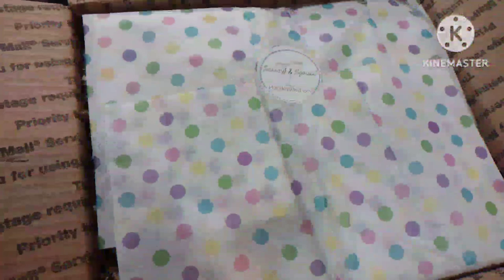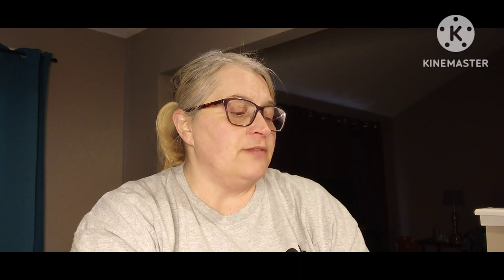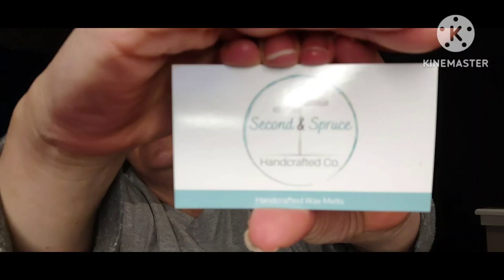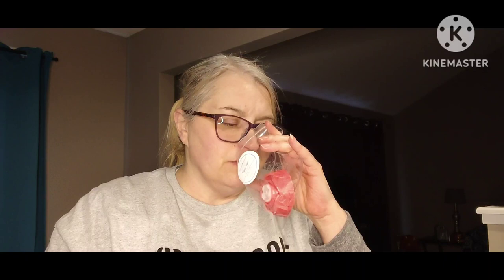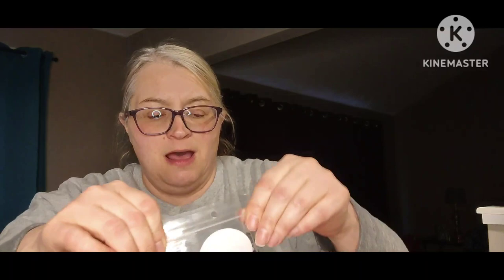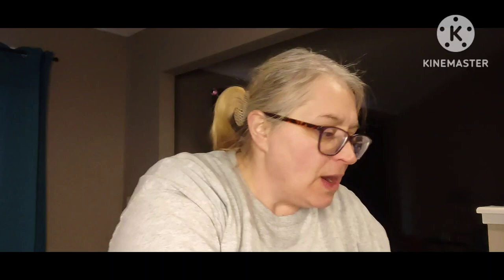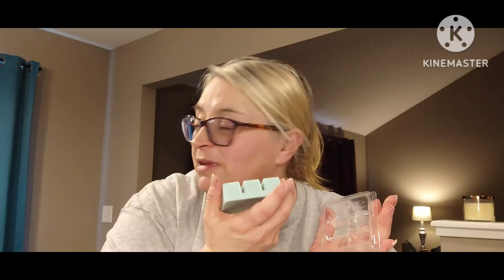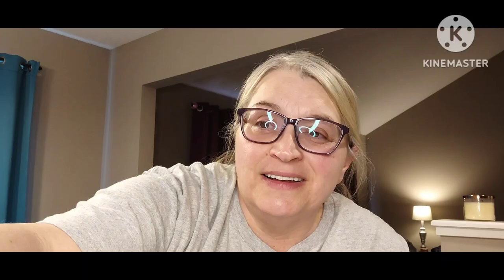Second & Spruce Wax Haul/New to Me Vendor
Hi Vixens! I hope everyone is doing well! Today's Video I did a Vendor Wax Haul! I have never hauled Vendor Wax before. Second & Spruce is a new vendor...so watch and see about this company.

Valerie Shoopman
New Paris, In
46553

valshoop462018

USPS Mailbox:
Valerie Shoopman
New Paris, In
46553

Thank you in advance! Your generosity is greatly appreciated!